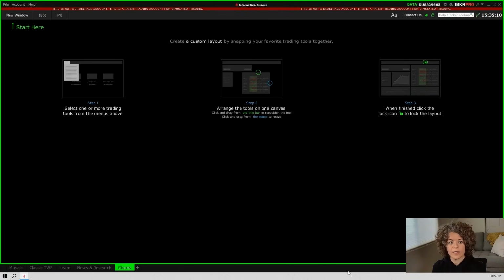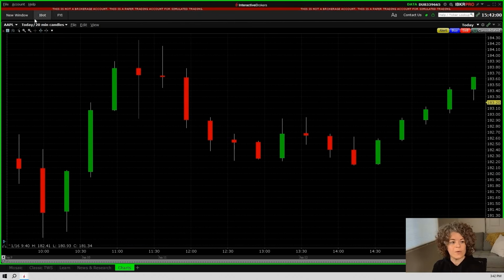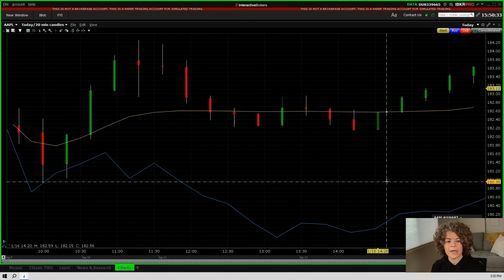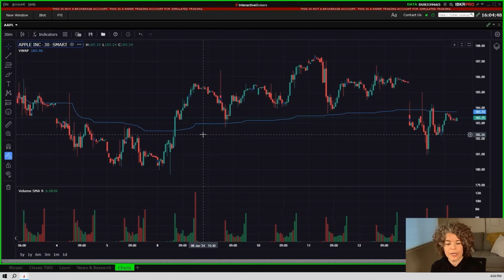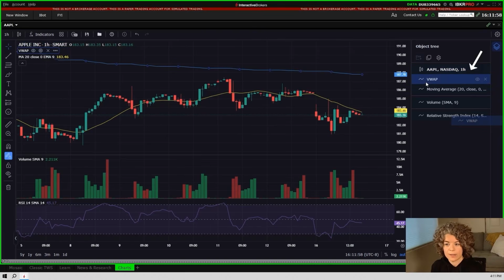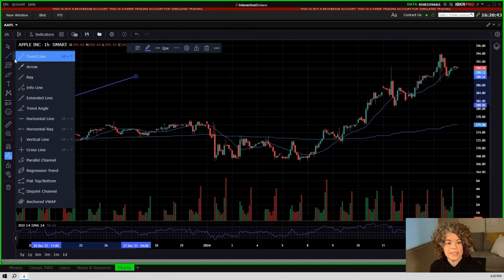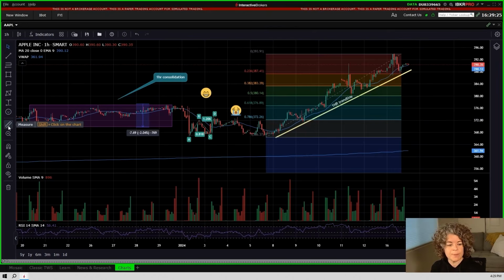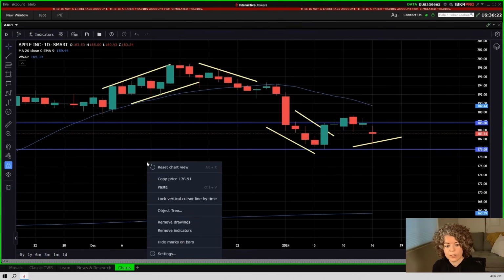Interactive Brokers TWS Trading Platform Charting Mastery Navigating, Setting Up, and more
00:59 - Thumbnail Charts
01:26 - Regular Charts
10:25 - Advanced Charts